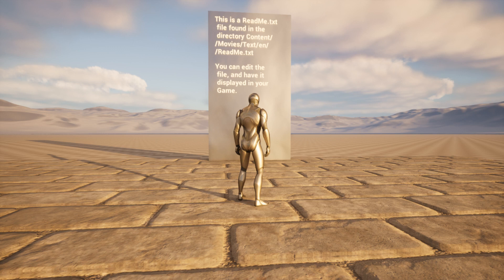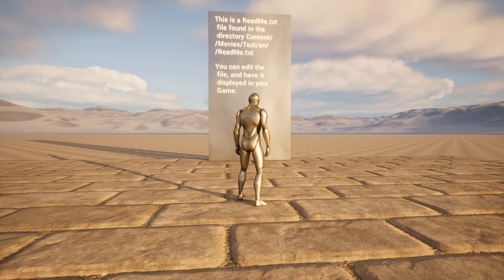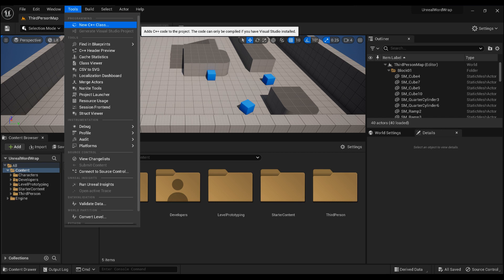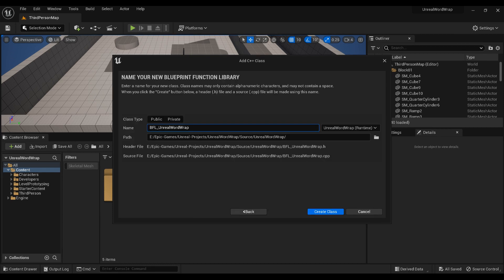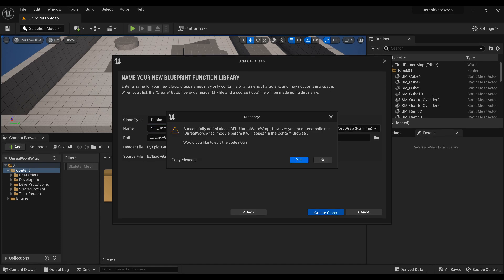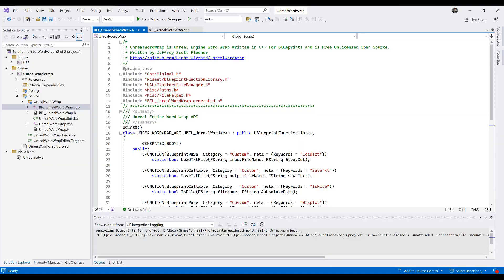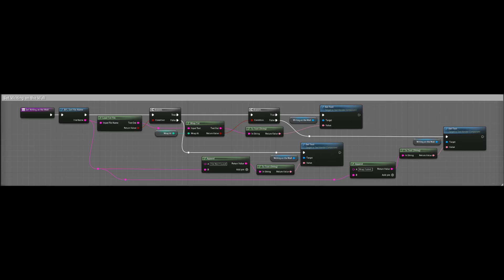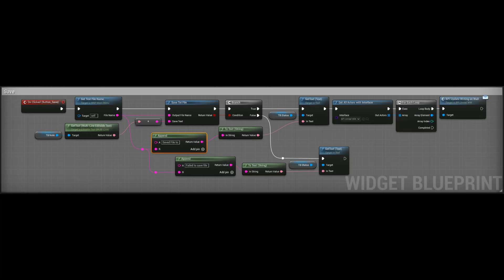Unreal Engine Word Wrap Function for Text Render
This is a C++ class I demo in a Blueprint using Unreal Engine 5.1, to Word Wrap text from a file in the Movies folder, this Function is meant for Text Render, it uses HTML br tag to wrap.

I did not like David's voice as much, and others told me the same, so I changed to using AWS Polly, I hope Matthew's voice is good enough for most people to listen to, I am getting old and my eyesight is cloudy, and the VA is slow, so reading is a script to read out loud is hard, my wife helps, we are both Medically Retired Air Force, but my Game/Simulation of Trinary University is read by a Computer, so I thought I would go with that flow.

The project is on GitHub, you will find the Souce Code and Demo project files there.

If I get enough interest in Unreal Engine, I will make this a Series, focusing on C++ for Blueprints, to do the things you cannot do currently, while writing functions you hope will make it into the Engine.

I will also do videos for a Game Simulator that I am working on that uses this Library, so I can show how powerful C++ is when using Blueprints, and how easy it is to extend the things you cannot do with Blueprints at this time, so Subscribe so I know someone wants to see more.

In my next video, I will explain the code.